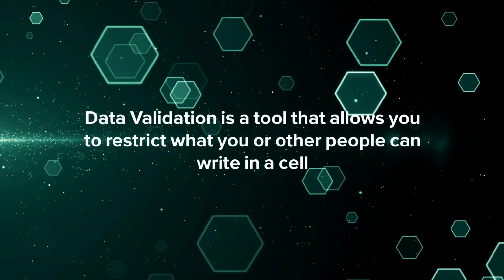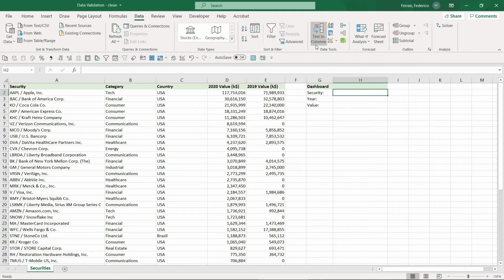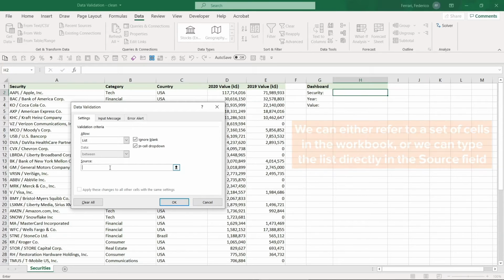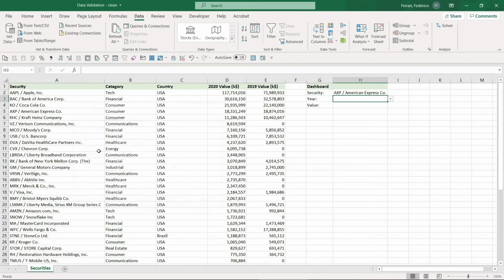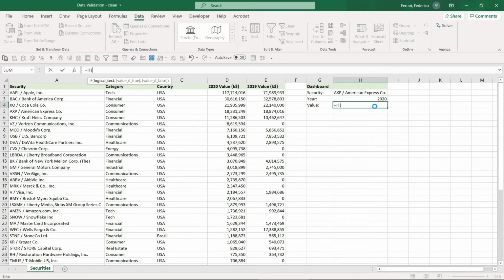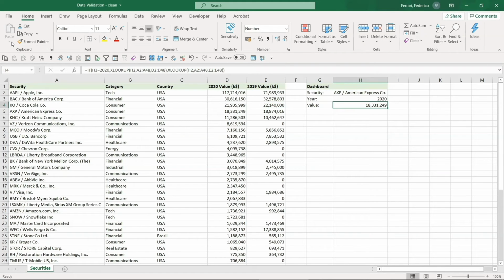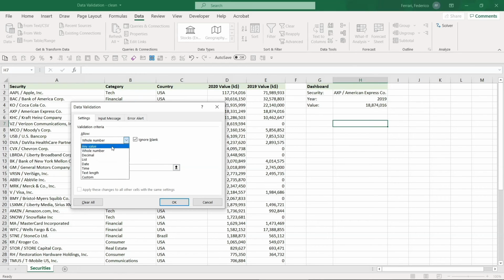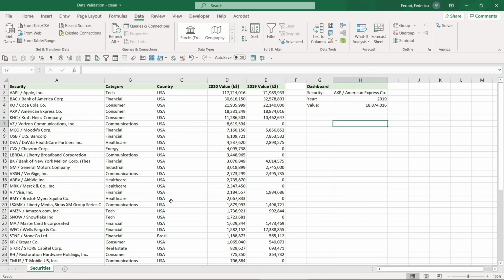How to use Data Validation: the essential guide with examples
In this video we’ll see how Data Validation works and how to use it in your Excel files.

In a nutshell, Data Validation is a tool that allows you to restrict what you or other people can write in a cell, a specific number, a date, a list of values, etc. Data Validation also allows you to create a drop-down list in a cell.

Watch the video, to see how to use it and all the options you have to customize the values allowed in the cells with Data Validation.

Timestamps:
00:00 Introduction to Data Validation
01:25 How to create a drop-down list with Data Validation
07:41 Other Data Validation options